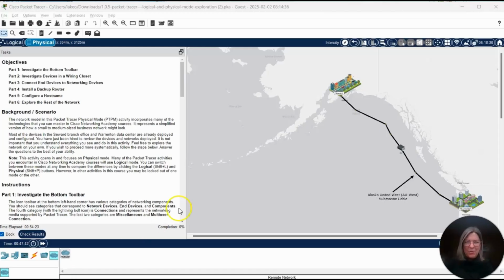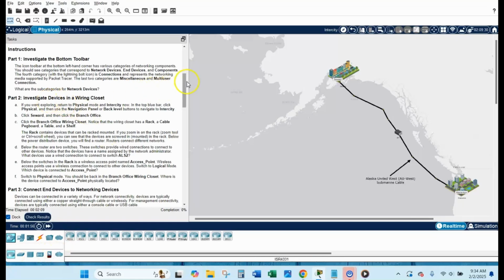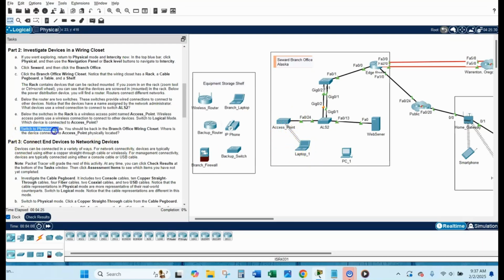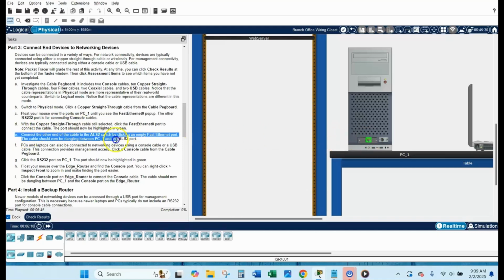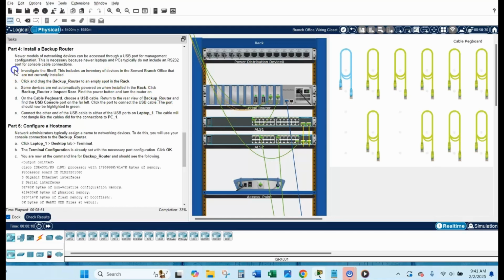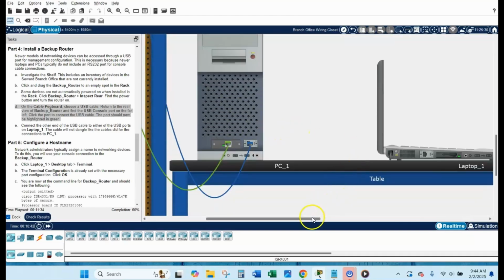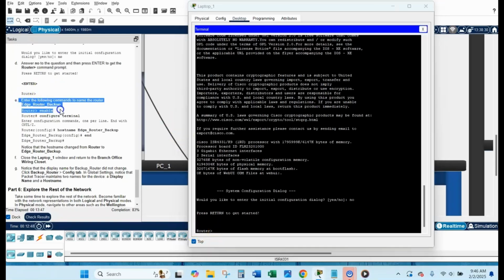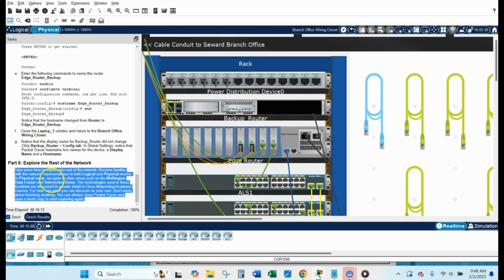Packet Tracer Lab 1.0.5 Tutorial - Cisco Intro to Networks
In this video, I walk you through the Cisco Packet Tracer Lab 1.0.5 from the Intro to Networking course to get to 100%! Hope you enjoy!

TimeStamps:
0:00:00 Overview
0:01:15 Part 1
0:02:26 Part 2
0:04:45 Part 3
0:08:10 Part 4
0:10:55 Part 5
0:14:45 Part 6